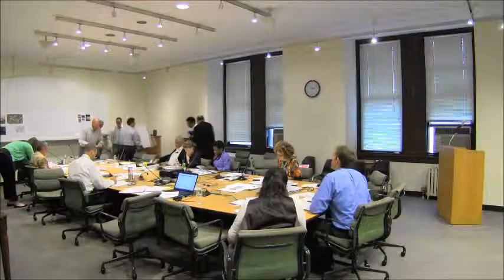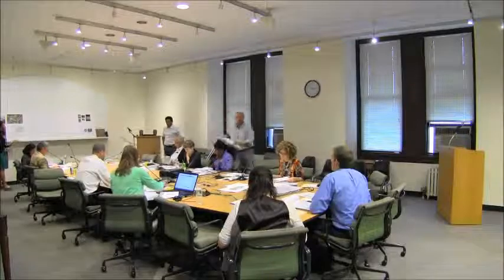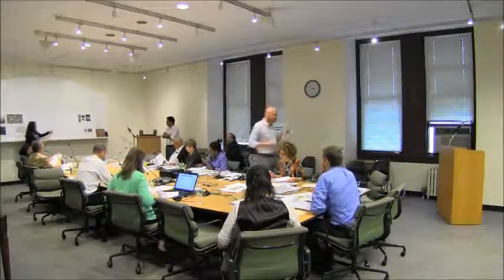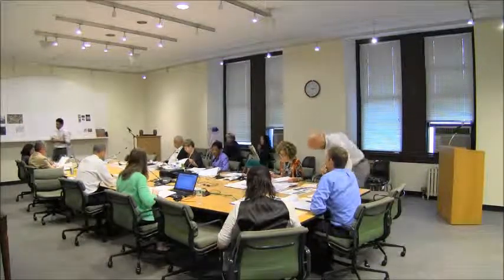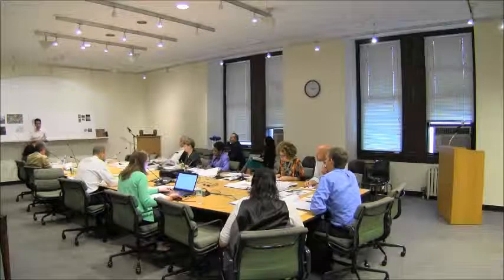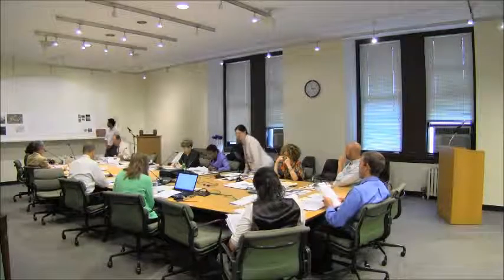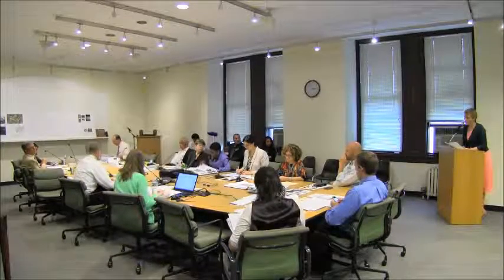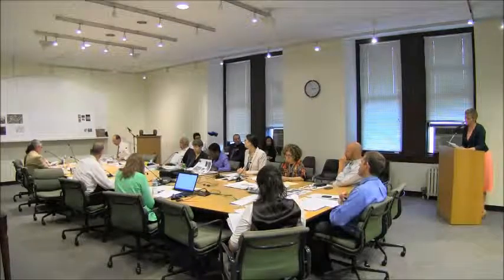Public Hearing, September 9, 2014- Item 14: 76 Second Avenue